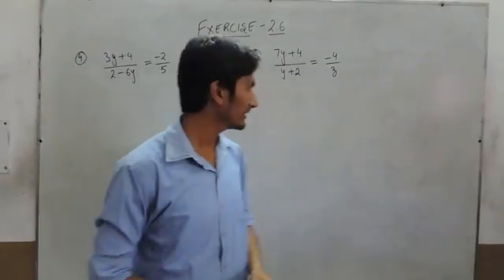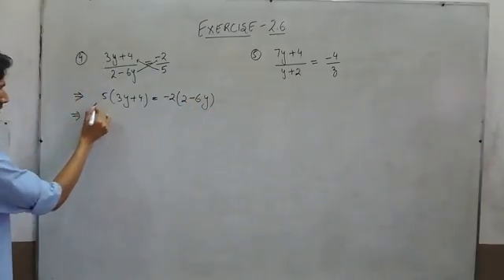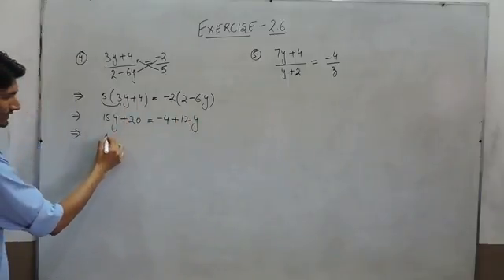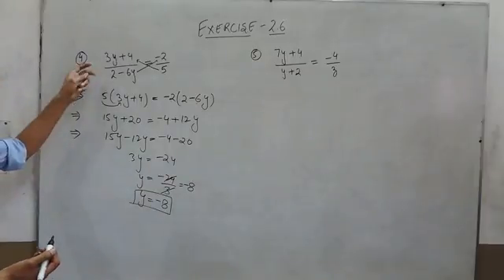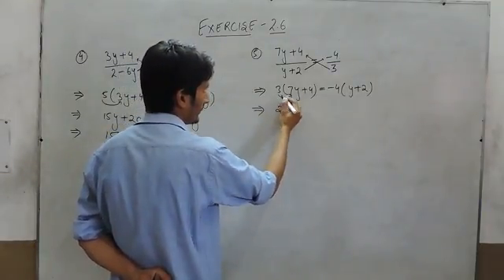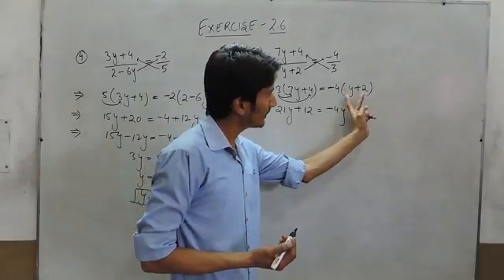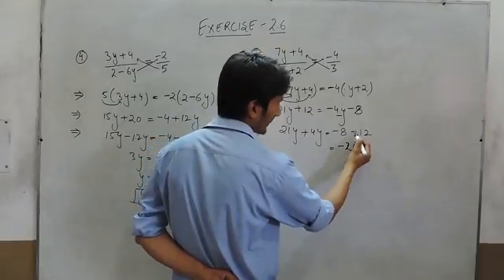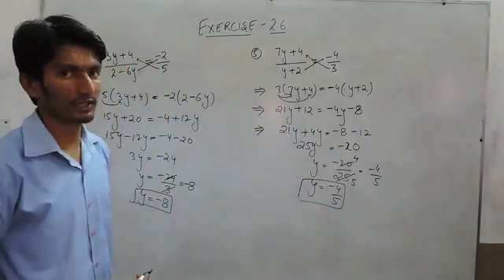Exercise 2.6 Question 4 and 5 NCERT Solutions for Class 8th Maths Linear Equations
In this video we are solving class 8th NCERT - Chapter 2 Linear Equations Exercise 2.6(Question4,Question-5).